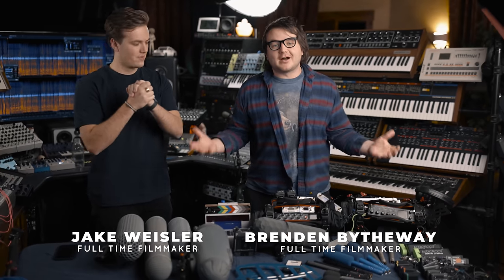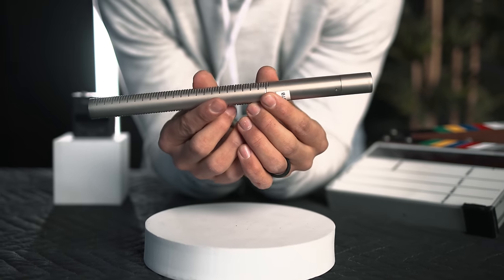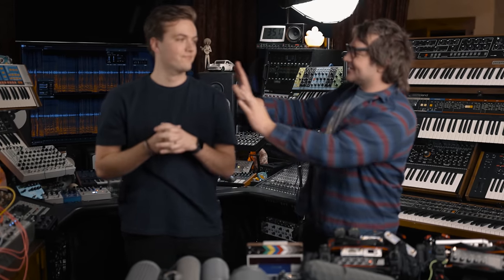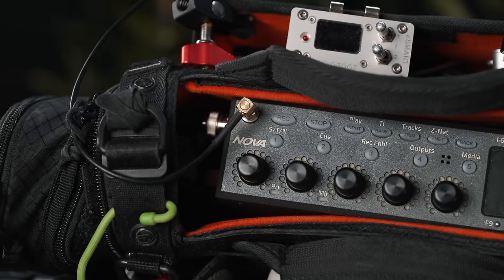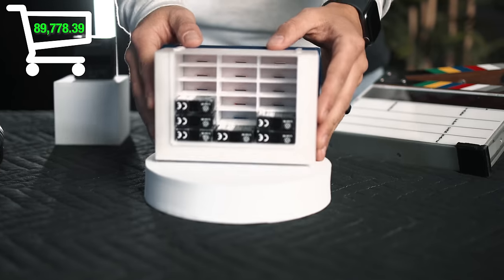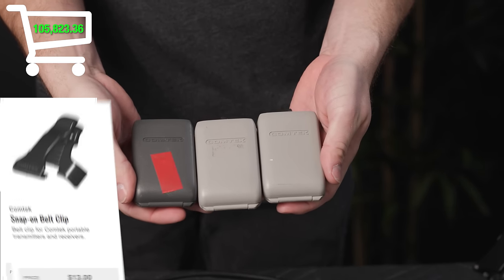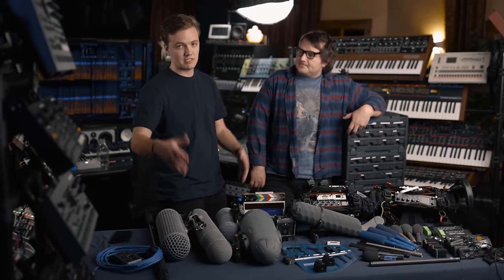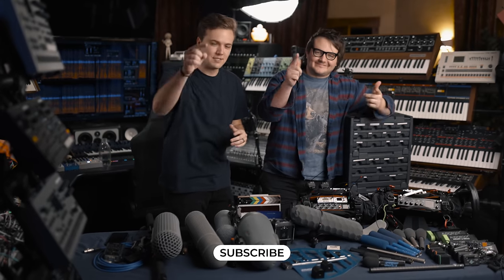$100,000 Pro Audio Kit vs $1,000 Beginner Audio Kit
00:00 Intro
1:35 $1000 Kit
4:32 $100K Kit
7:54 What Do I NEED?